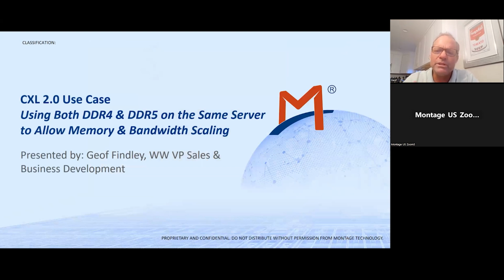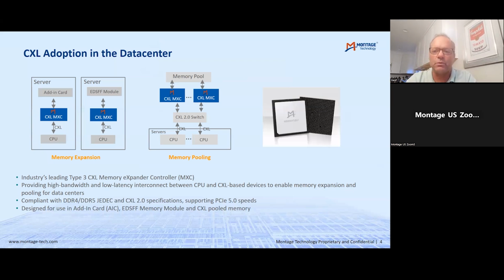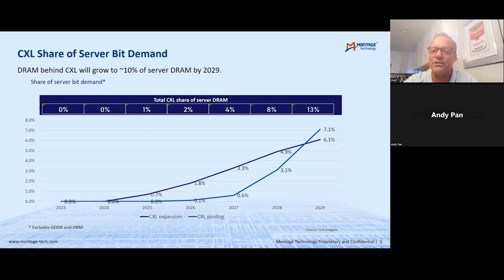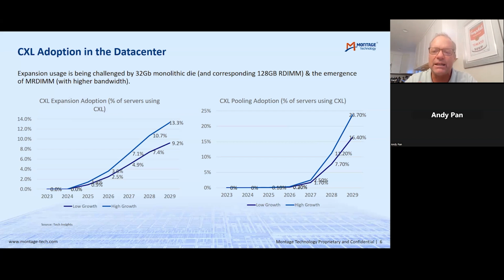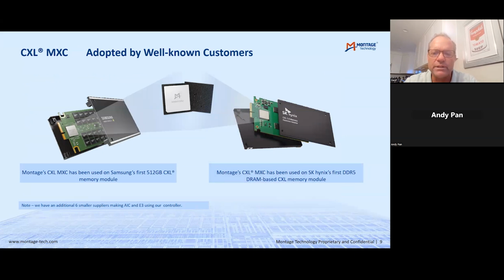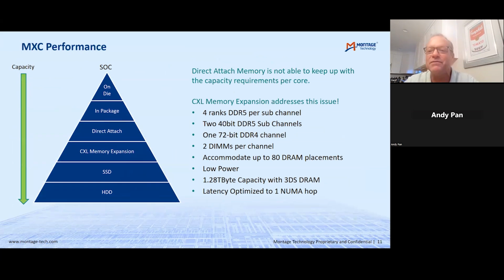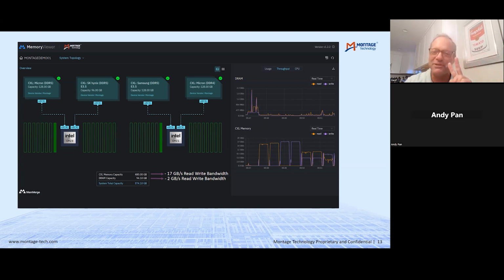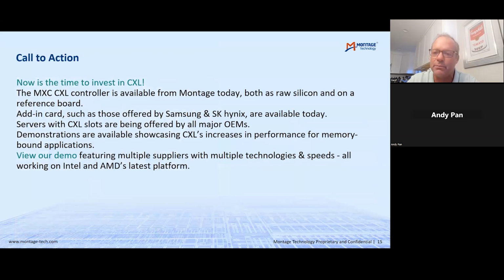CXL 2.0 Use Case: Using Both DDR4 & DDR5 on the Same Server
Geof Findley of Montage presents updated forecast data for CXL, as well as an overview of the company's CXL memory controllers that support DDR4 and DDR5 on the same server.